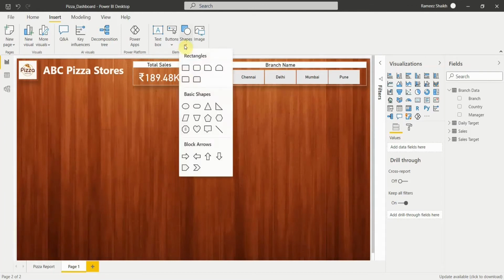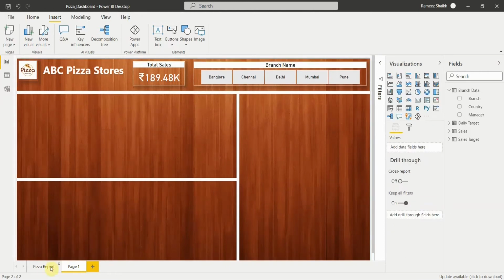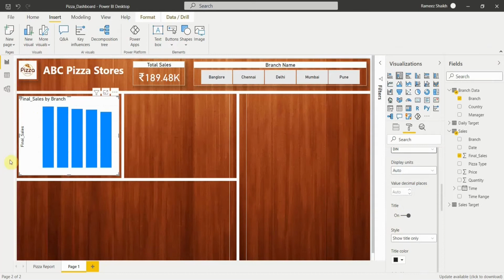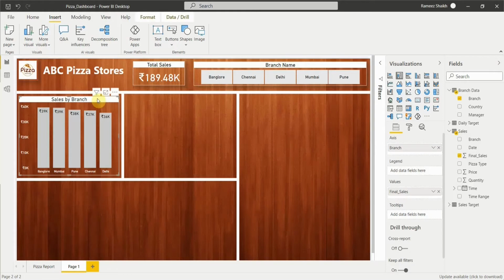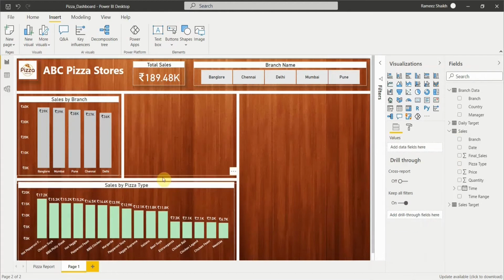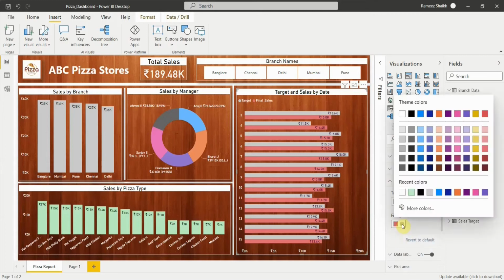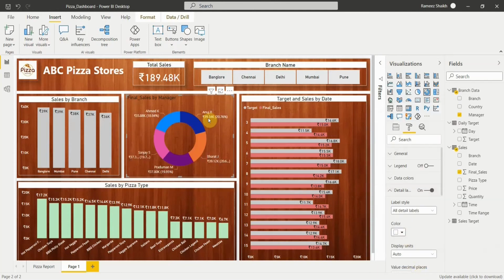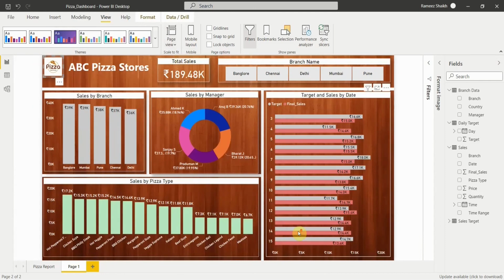PowerBIWorld :- Pizza Dashboard Part 2, Dashboard creation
This is Part 2 of Pizza Dashboard creation in Power BI